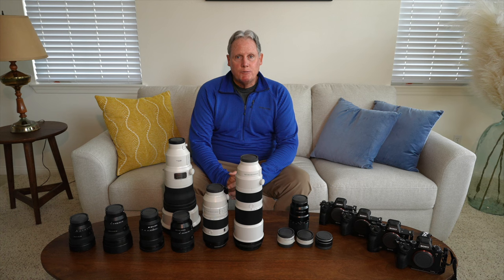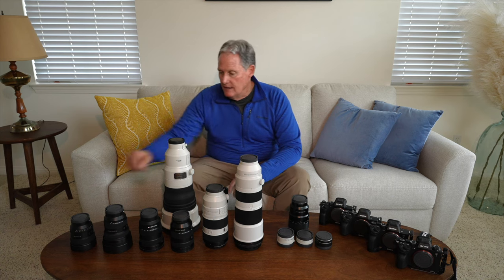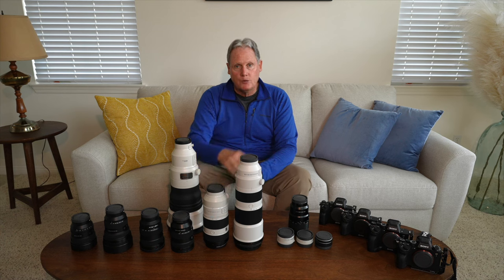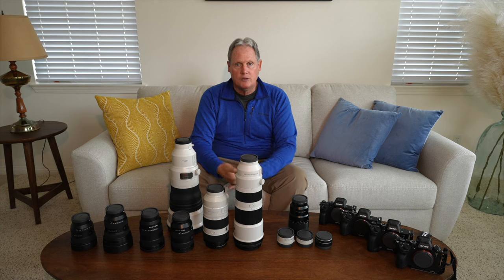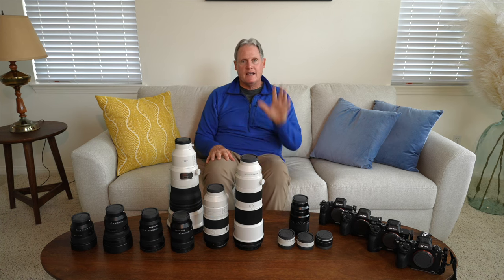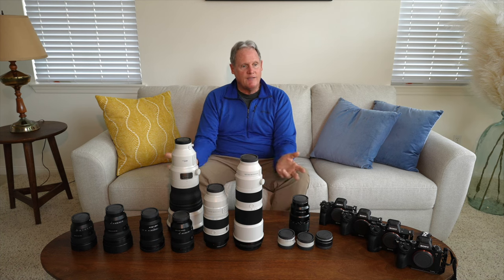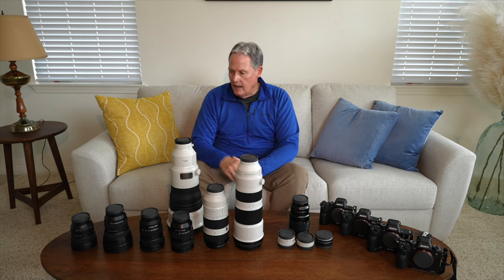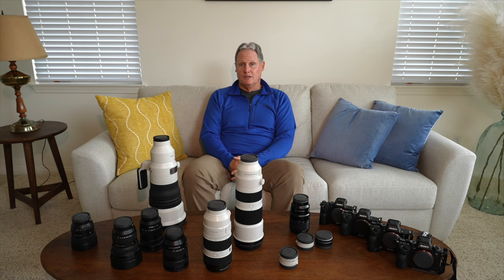Beyond the Lens :: My GEAR for Landscape Photography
In this video, I go over my cameras, lenses, tripods and filters that I use for my landscape expeditions.